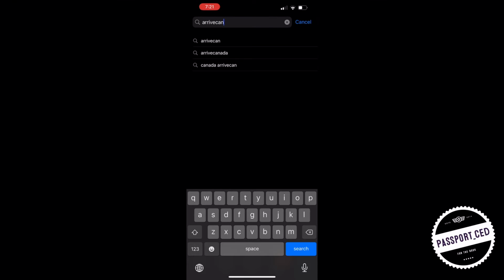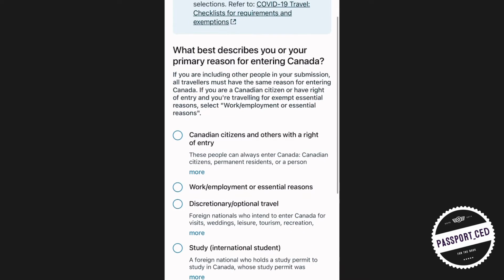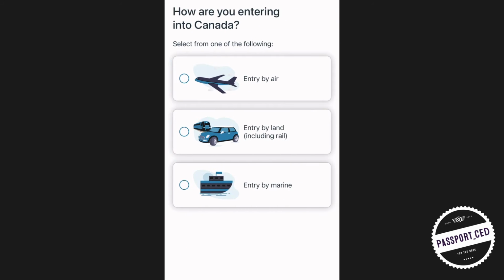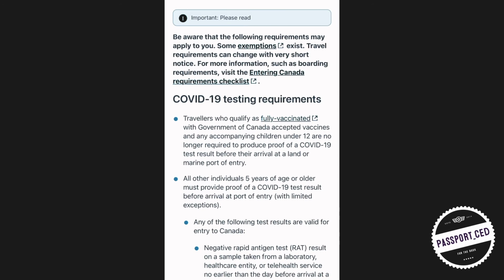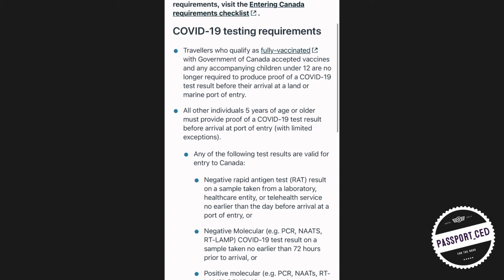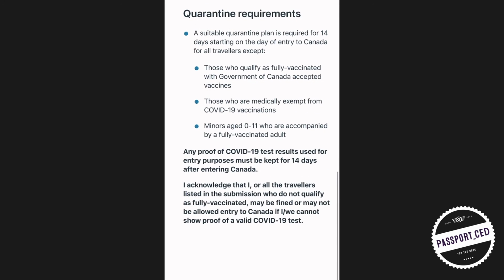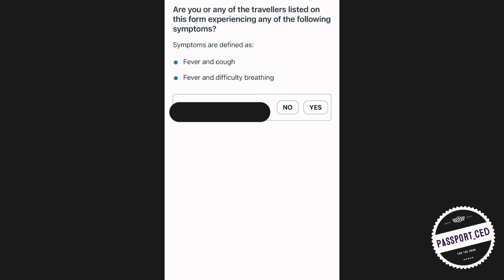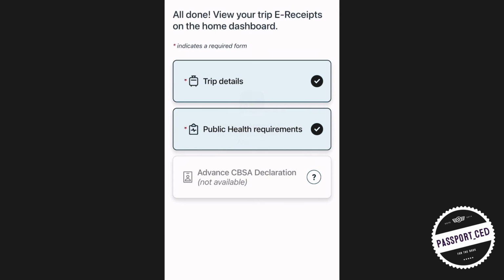USA to Canada Border Crossing (How To Fill Out ArriveCan App)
Are you planning on a USA to Canada border crossing? Here is a complete tutorial on how to fill out the ArriveCan (ArriveCanada) app you'll need to complete prior to crossing the Canadian border. Travel documents and information include your personal info (name, birthday, address, etc), way of travel (land or air), proof of vaccination, Covid 19 self assessment,  and valid travel documents such as a passport and the date and time in which you will be crossing. As of now, proof of a negative Covid test taken within 72 hours of entree is NO LONGER REQUIRED for crossing the Canadian border by car! Once your information has been uploaded and accepted on the ArriveCan app, you are ready to cross to US/Canada border. Hope this information is helpful.